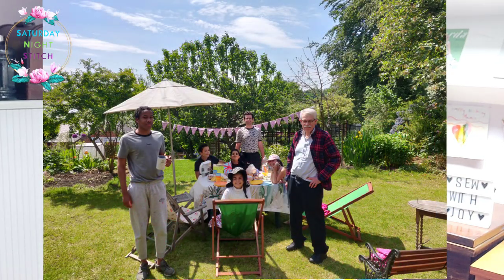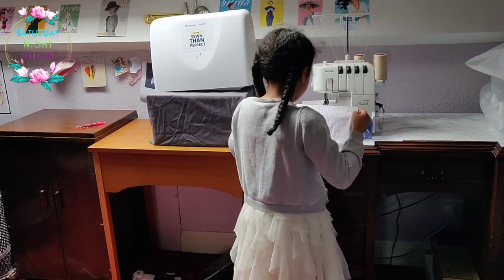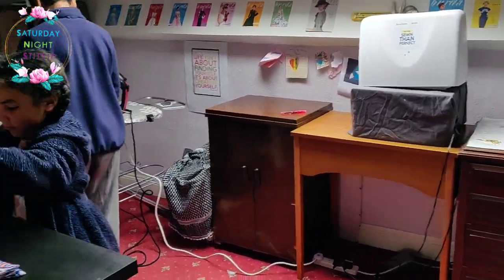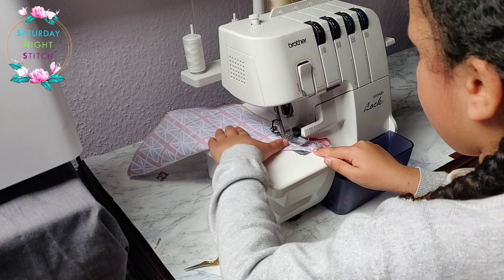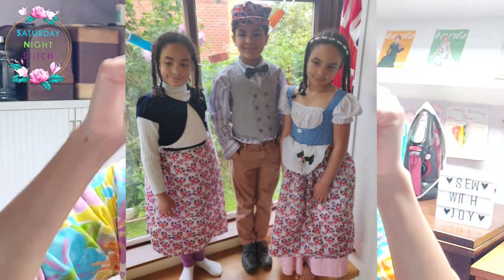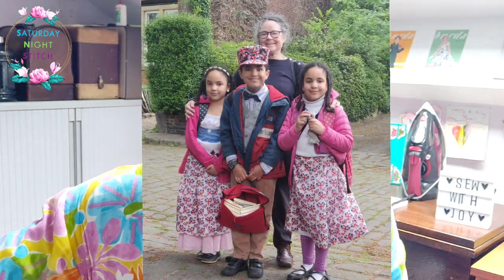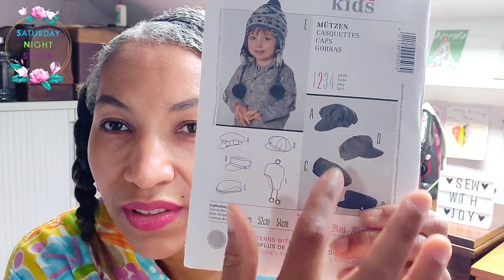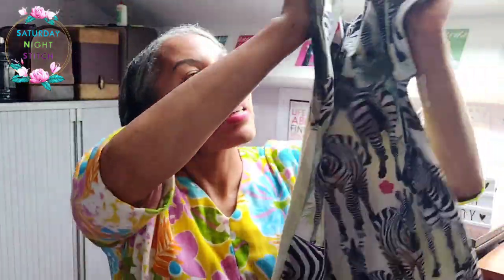May + June Sewing Projects + Fabric Haul + Chatty Catch Up